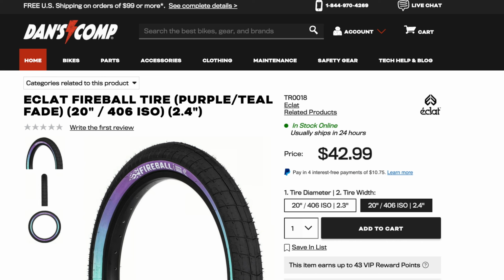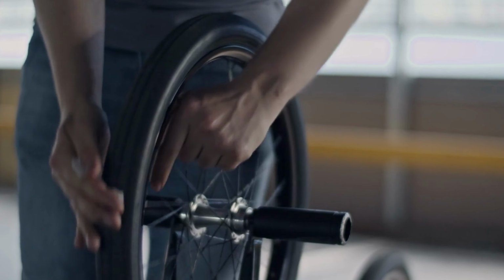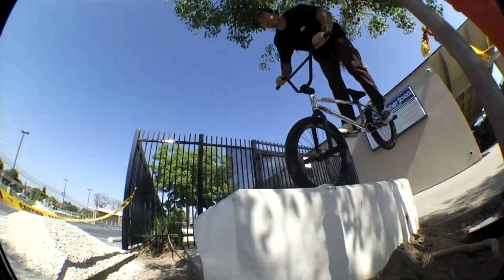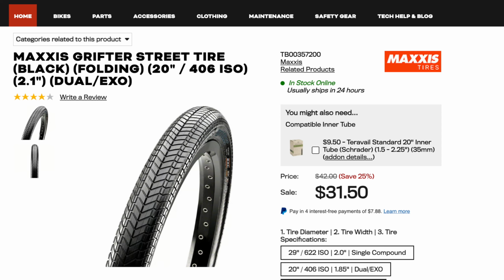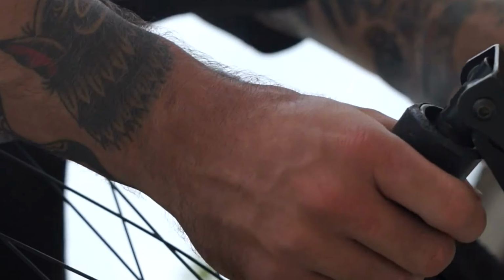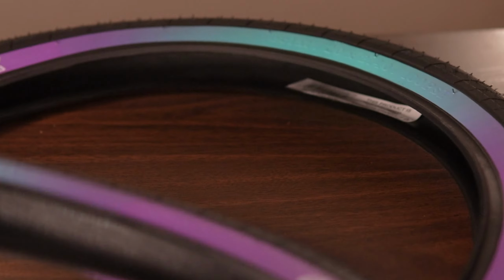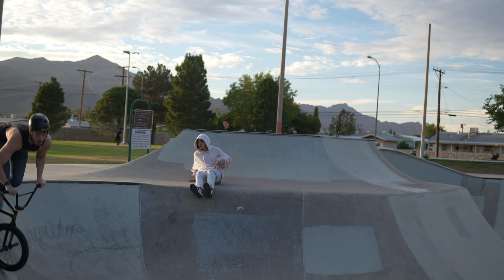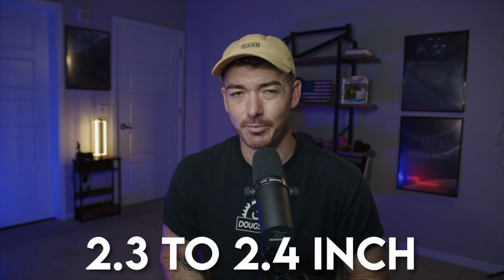Top 3 LIGHTEST BMX Tires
❓ | Ask your BMX Questions
📸 | Show off your bike
📈 | Learn new tricks